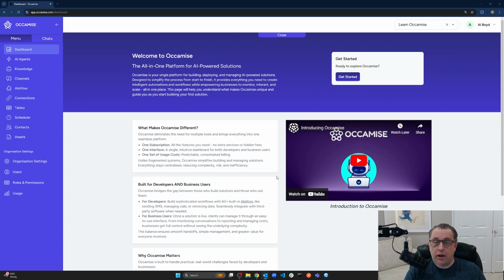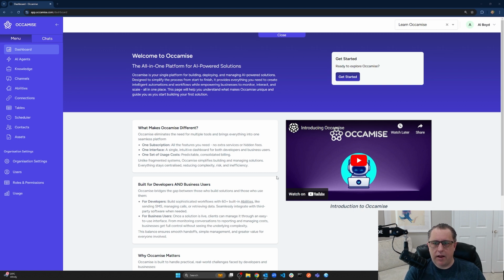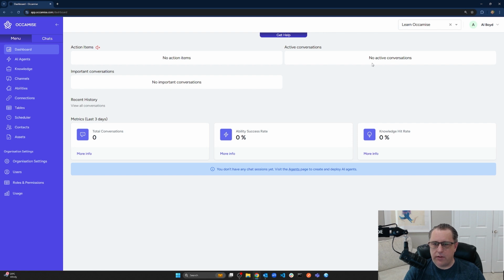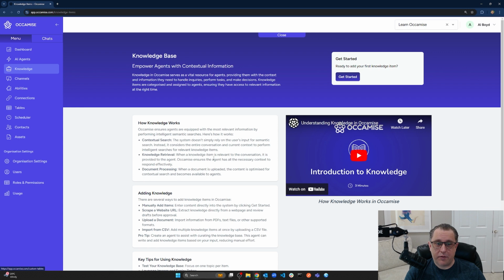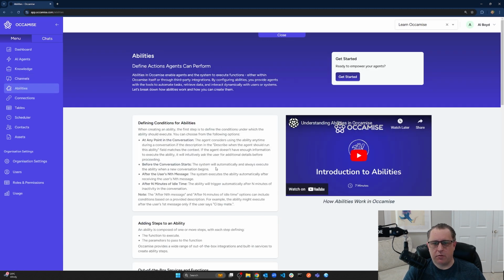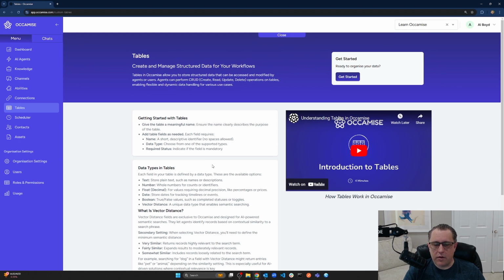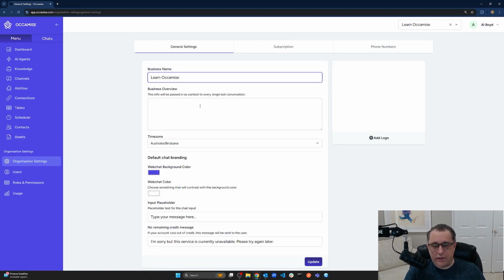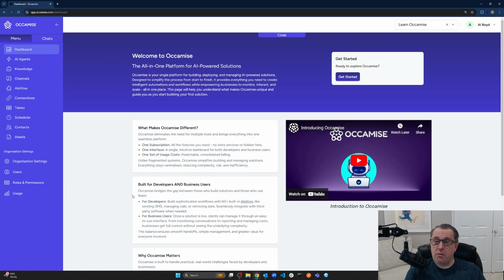Introduction to Occamise: Build AI Powered Solutions and Automations the Easy Way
Welcome to this introduction to Occamise! In this video, I’ll give you a high-level walkthrough of the platform, highlighting its core features, user-friendly design, and the philosophy behind Occamise. Learn how we’ve built a system that prioritises our users, simplifies solution-building, and eliminates the complexity of juggling multiple tools.

From AI agents and channels to abilities, knowledge, and more, I’ll show you how everything comes together to make building and managing solutions easy and efficient.

YOUTUBE CHANNEL OVERVIEW
Welcome to the official Occamise channel! I'm Alasdair Boyd, Co-Founder and CEO of Occamise, and I’ll be your guide as we explore how to unlock the full potential of our AI-powered automation platform. With nearly three decades of experience designing and implementing software solutions—from automating workflows in contact centres to leading multi-million-dollar technology projects for Fortune 500 companies and government agencies - I’ve dedicated my career to creating practical, scalable solutions that solve real-world business challenges.

Occamise is the result of my passion for innovation and my vision for the future of business software. I believe the future is AI-powered and fluid, moving away from rigid, single-purpose tools to platforms like Occamise, which empower users to create tailored solutions for their unique needs. Whether you’re a solopreneur launching your AI automation agency, an IT/ICT services organisation scaling your offerings, or part of a larger organisation building and managing your own solutions, Occamise gives you the tools to succeed. Our all-in-one platform integrates advanced AI agents with seamless workflows, flexible tools, and powerful analytics - designed not only for developers but also for business users to get exactly what they need from a modern, adaptable solution.

Through this channel, I’ll provide step-by-step tutorials, practical guides, and insights to help you master Occamise and transform your workflows. These videos are here to ensure you can build exceptional solutions for your business or clients while staying ahead of the curve in this exciting era of AI-powered transformation.